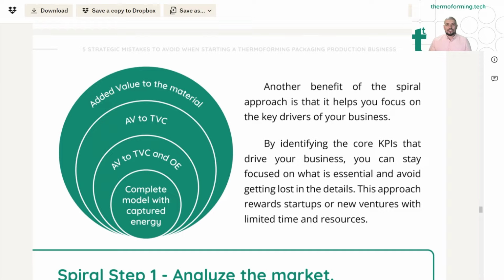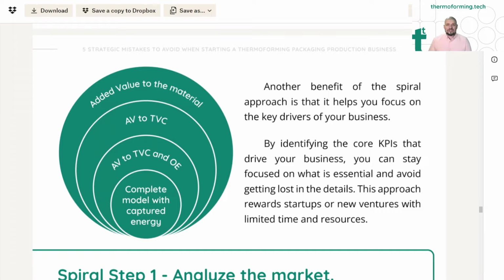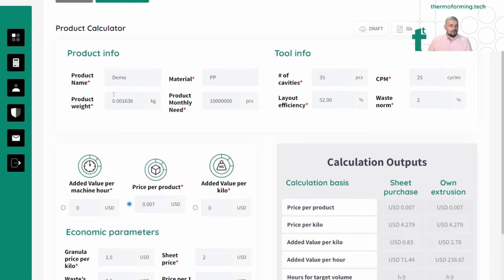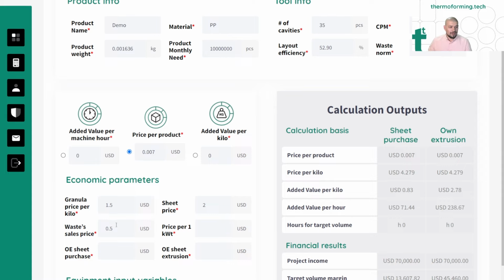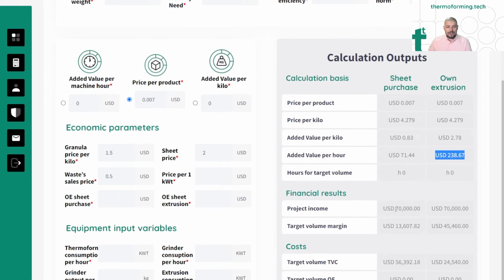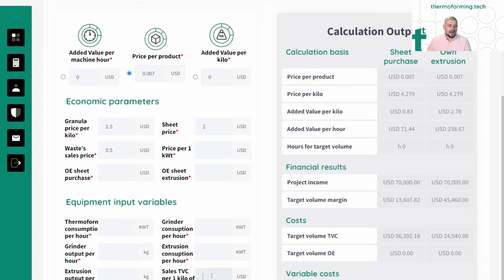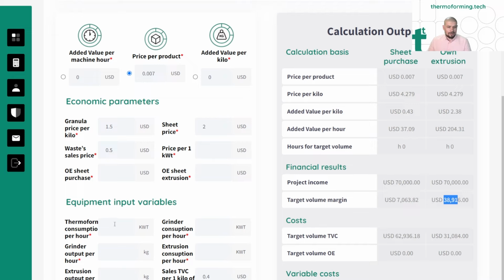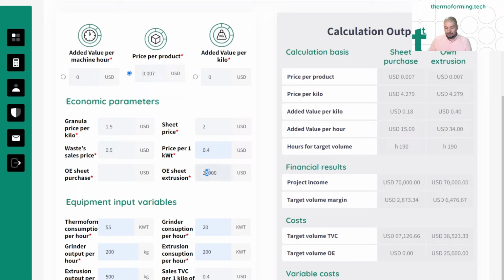Thermoforming Added Value calculation. Spiral approach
Thermoforming packaging production requires detailed unit economy calculation. But gathering information and values takes so much time...
You can gather it and create a detailed model, but there is another way for this calculation, and we call it the spiral approach: go step by step, adding costs layer by layer. If there is no AV to the material, it doesn't make sense to go deeper.
Thermoforming Tech helps fresh projects to focus on the critical aspects:
Speed of AV generation (throughput), your totally variable costs, operating expense, and Inventory.